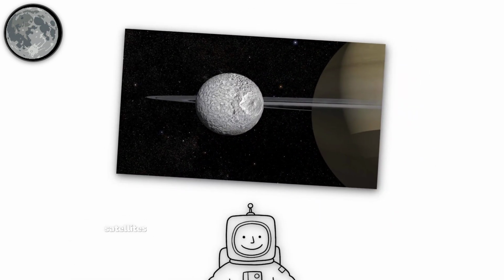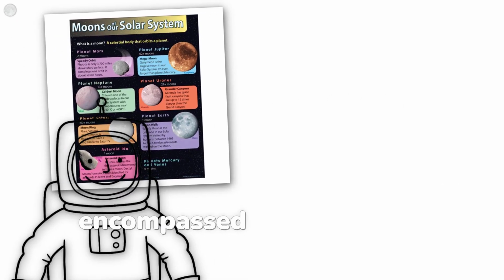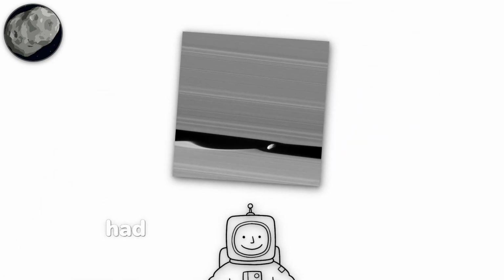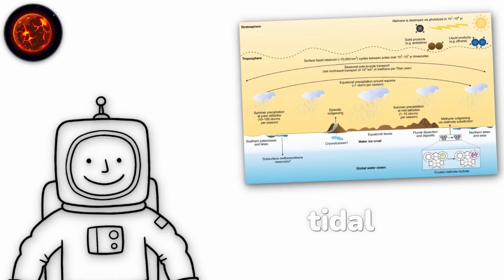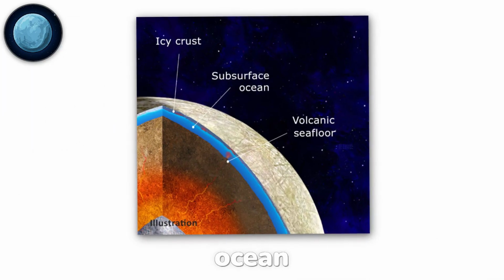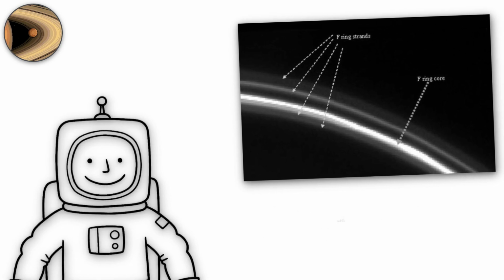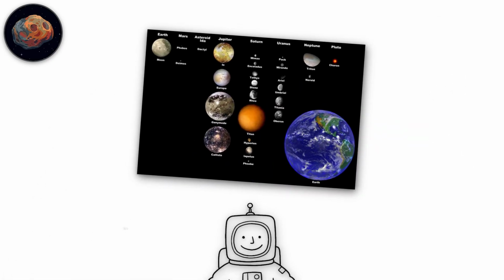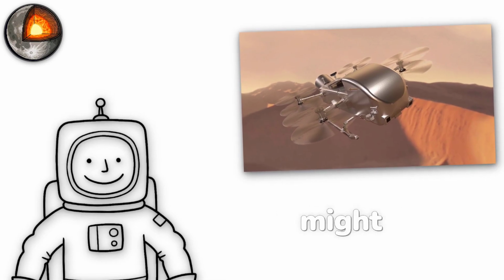Every Type of Moon in Our Solar System Explained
The solar system is filled with worlds far stranger than most people realize. From volcanic moons erupting with lava hotter than anything on Earth to hidden ocean worlds that may contain extraterrestrial life, these natural satellites reveal some of the most extreme environments ever discovered. This video explores every major type of moon in our solar system and explains the science behind how they formed, evolved, and continue to shape the planets they orbit.

Discover the difference between regular moons formed alongside their planets and irregular captured moons stolen by gravity during the chaotic early history of the solar system. Learn why Jupiter’s moon Io is the most volcanically active body in existence, why Europa is considered one of the best places to search for alien life, and how shepherd moons control the structure of Saturn’s rings. From Triton’s doomed retrograde orbit to Titan’s methane seas and Ganymede’s magnetic field, this is a complete breakdown of the incredible diversity of moons across the solar system.

Regular moons and how they formed from circumplanetary discs

The Galilean moons of Jupiter and Galileo Galilei’s historic discovery

Saturn’s major regular moons including Titan, Rhea, Dione, Tethys, and Mimas

Irregular captured moons and retrograde orbits

Neptune’s moon Triton and its future destruction by tidal forces

Captured asteroid moons including Phobos and Deimos

Io and the science of tidal heating and extreme volcanism

Europa’s subsurface ocean and the search for extraterrestrial life

NASA’s Europa Clipper mission and future exploration plans

Shepherd moons and how they maintain planetary ring systems

Prometheus and Pandora shaping Saturn’s F ring

Large differentiated moons like Ganymede and Titan

Titan’s dense atmosphere, methane lakes, and Dragonfly mission

The geology, orbital mechanics, and evolution of natural satellites across the solar system

The outer planets, dwarf planets, and the growing number of confirmed moons

If you enjoyed this deep dive into the moons of the solar system, make sure to like the video, subscribe for more space and astronomy content, and share your favorite moon in the comments below.